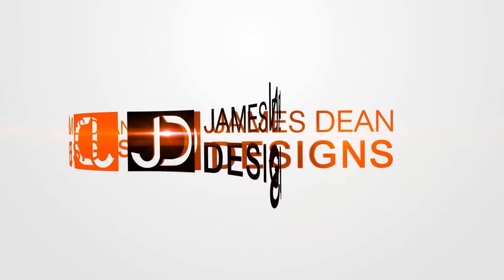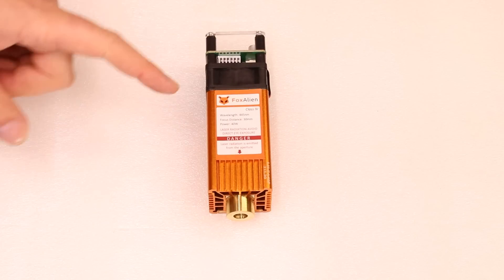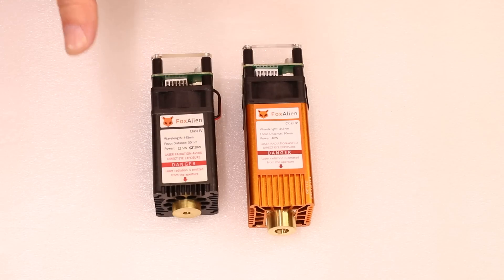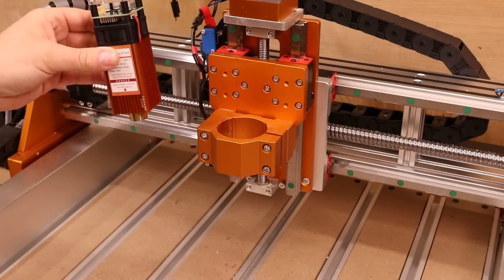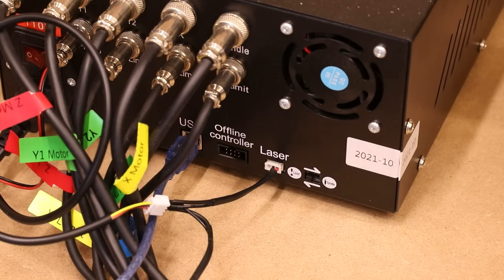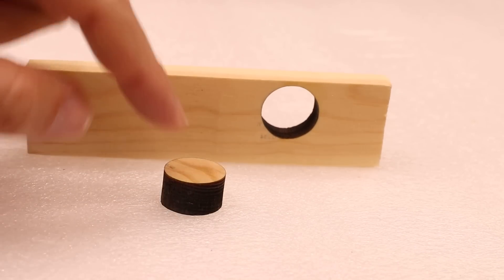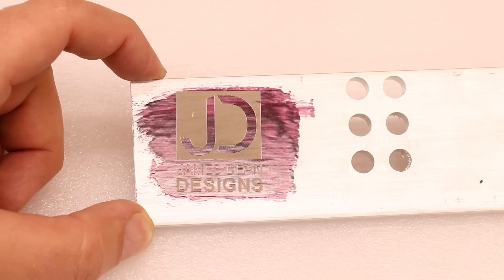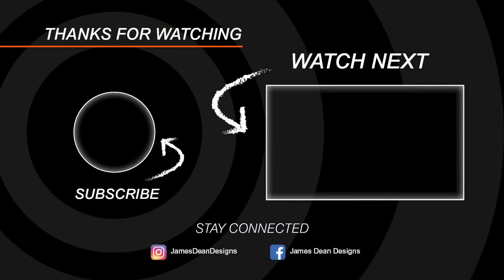High Powered FoxAlien 40w Diode Laser (10w Output)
FoxAlien 40w Laser

Light bases and acrylic cutouts

Small LED Strip Light

Intro 00:00
In the box 00:40
Specifications 02:01
Install 07:03
Tests 11:47